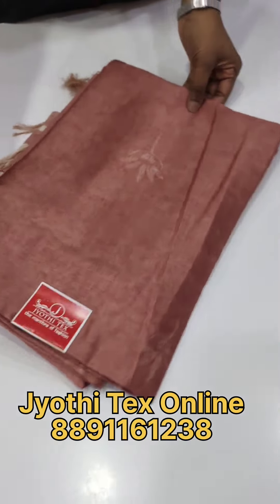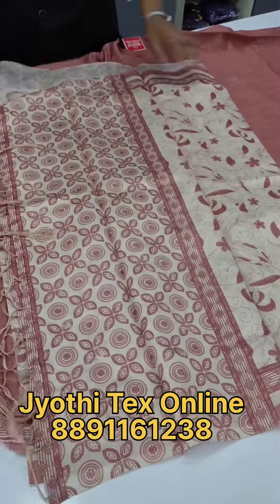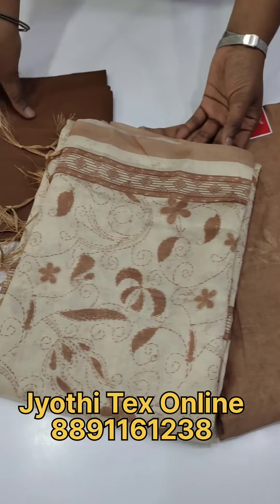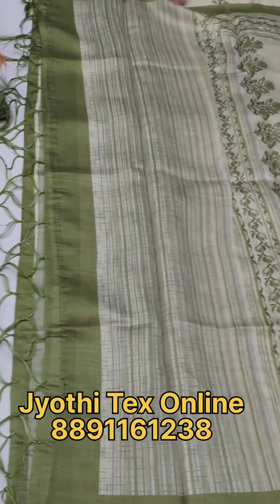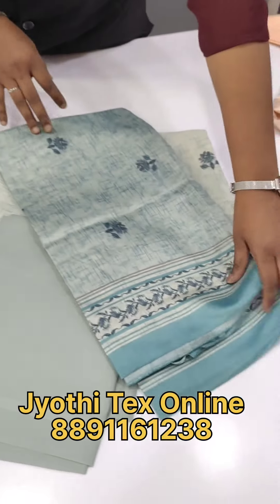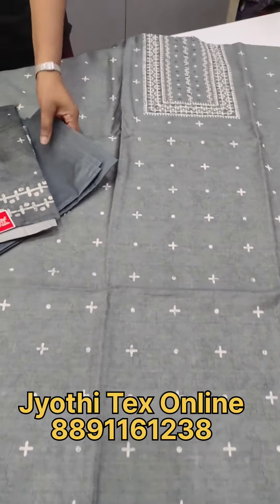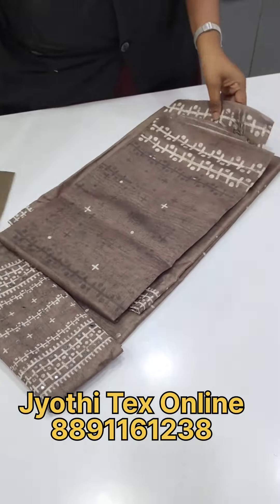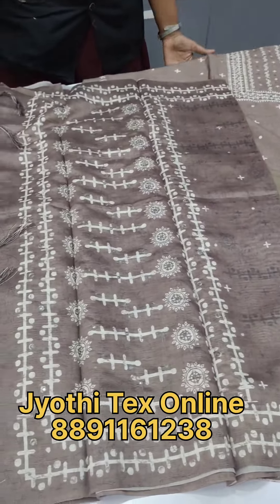Premium Chanderi Churidhar Materials - 1098/- and 1248/- Jyothi Tex Online - 8891161238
Premium Chandheri Churidhar Materials - Rs. 1098/- and 1248/-